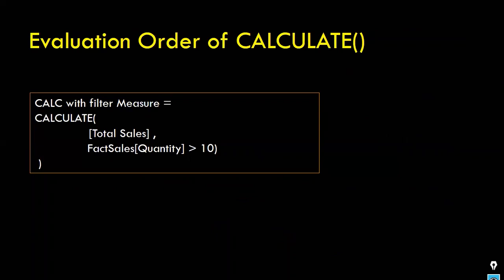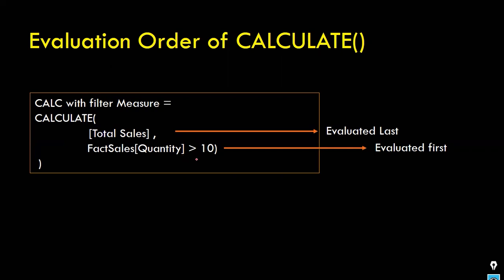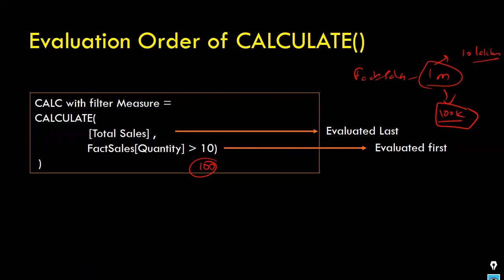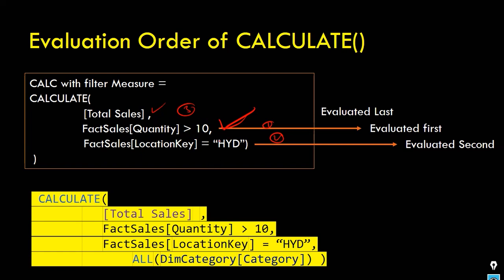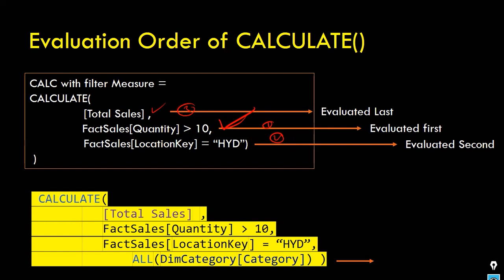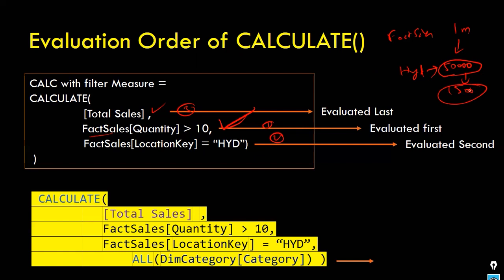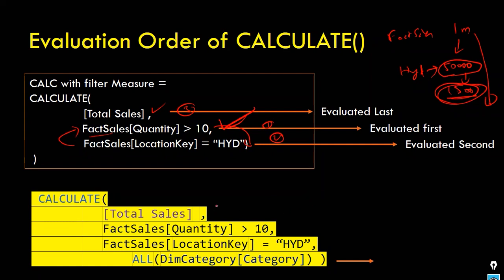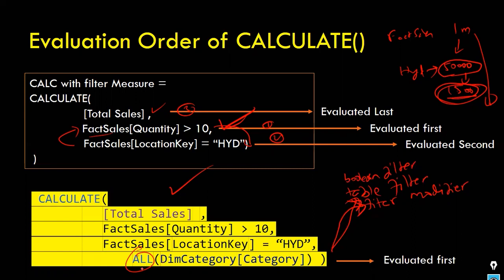Evaluation Order of CALCULATE